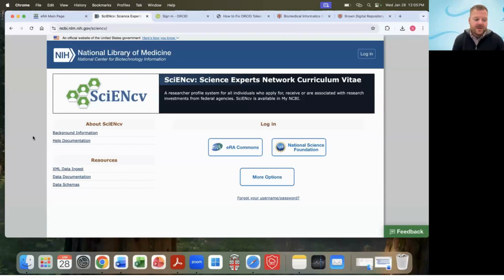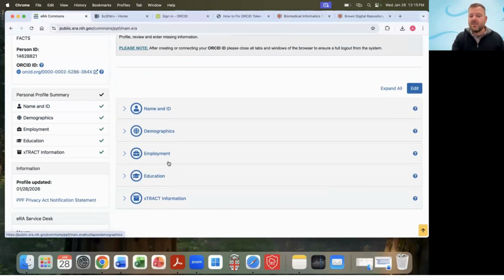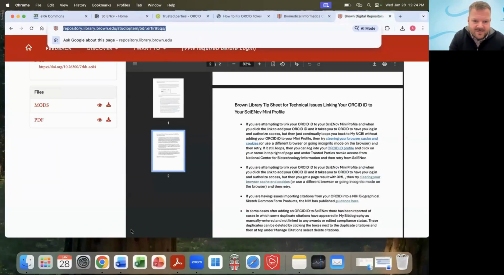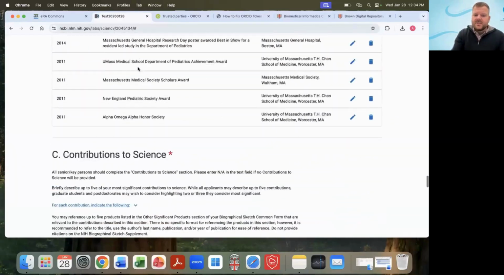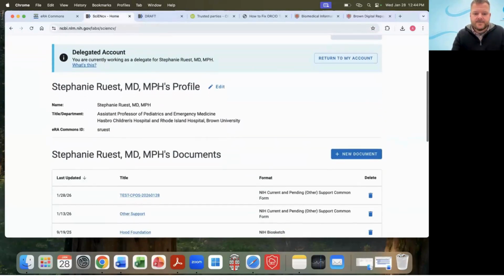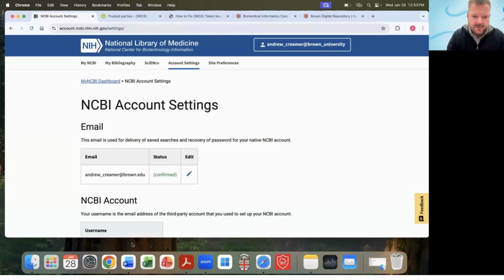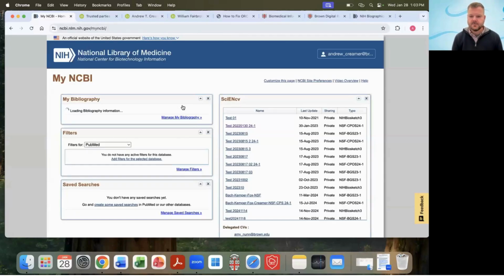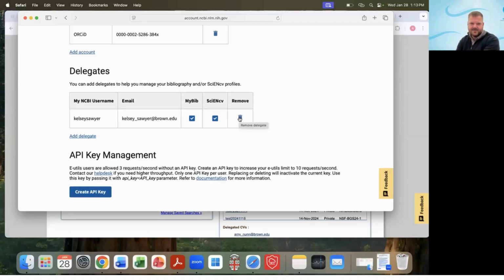Using SciENcv to Create a NIH Biographical Sketch Common Form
Join Advance RI-CTR and the Library’s Health and Biomedical Library Services (HBLS) for an online instructional presentation using SciENcv and the new common forms required by NIH to create an NIH biosketch for all proposal submitted on and after January 25th 2026.

The training demos how to set up your SciENcv account as well as how to obtain and link a required ORCiD, and use it and My Bibliography to add publications in your NIH biosketch.

This talk was given by Andrew Creamer, open science librarian at the Brown University Library, on January 28th, 2026.